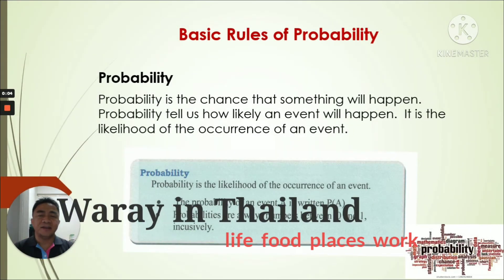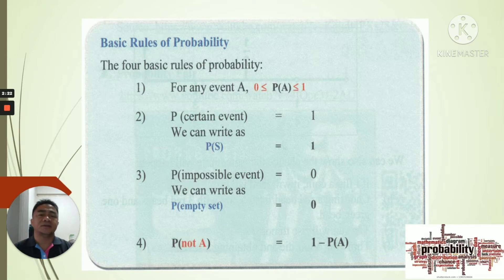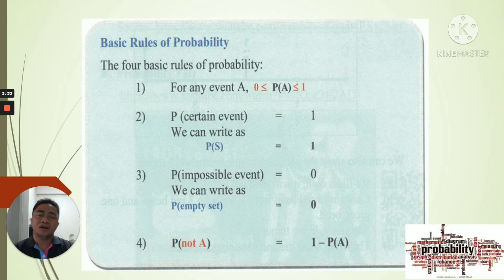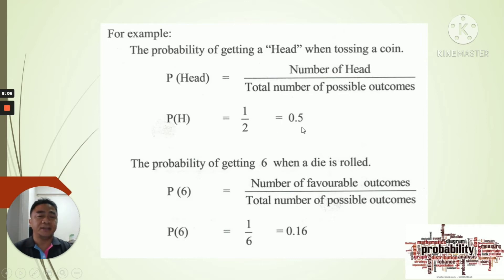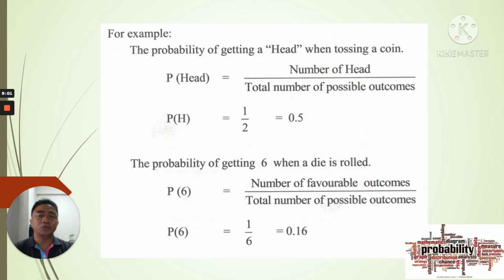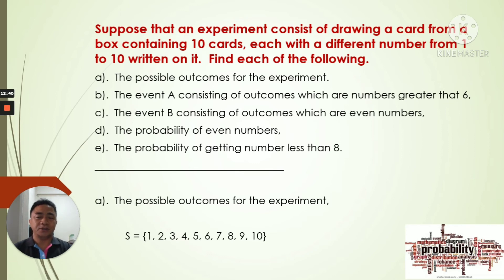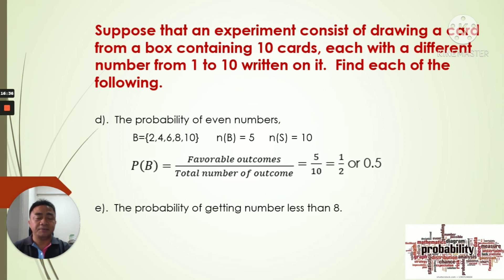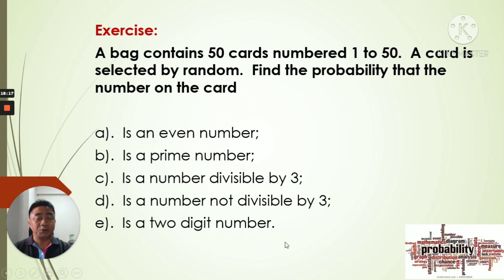Probability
Teaching Probability